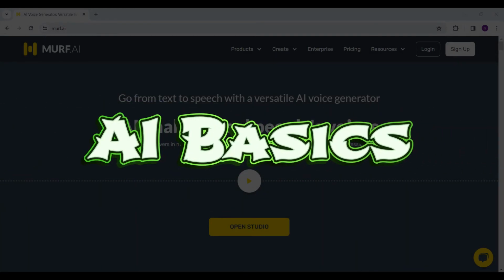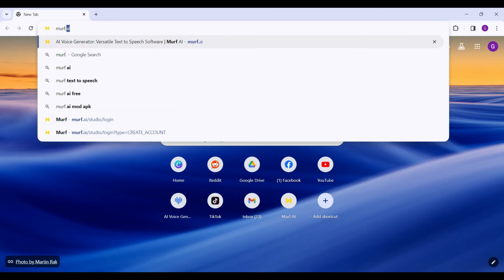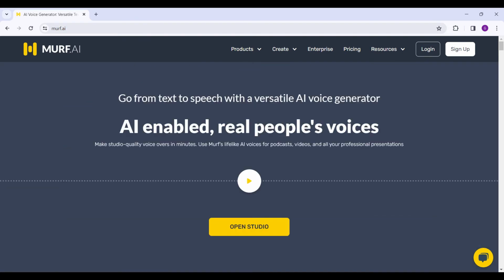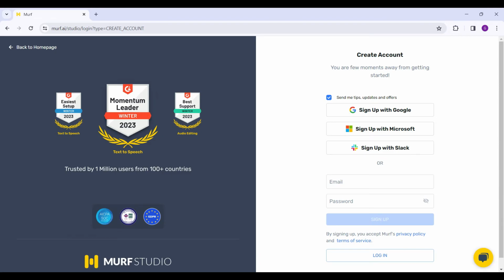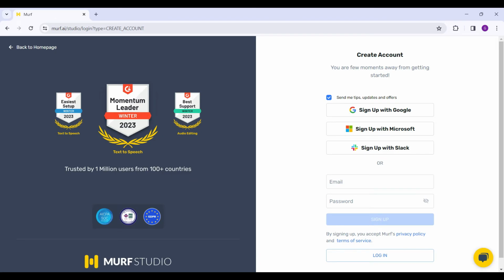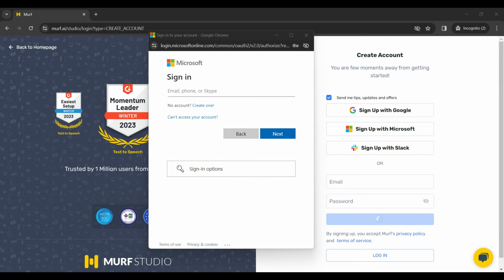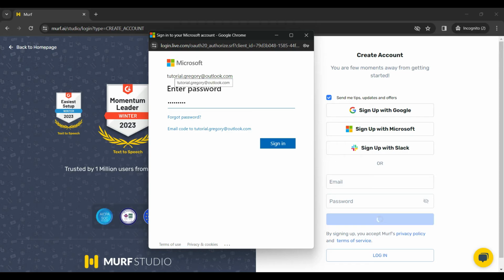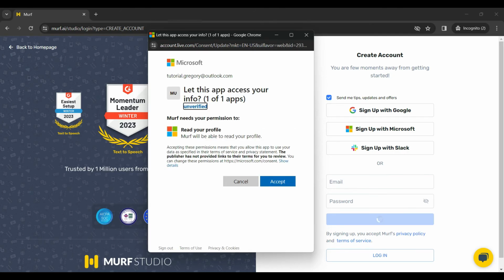How to Sign Up Murf using Microsoft Account 2024? Open Murf AI Account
Experience the simplicity of signing up for Murf AI using your Microsoft account! In this tutorial, we'll guide you through the straightforward process of creating a Murf AI account with your Microsoft credentials. With Murf AI, you can seamlessly integrate AI-powered collaboration tools into your workflow, boosting productivity and efficiency.

Follow along as we demonstrate how to link your Microsoft account to Murf AI and gain access to a wealth of features designed to enhance your projects and teamwork. Watch now and embark on your journey towards smarter collaboration with Murf AI.